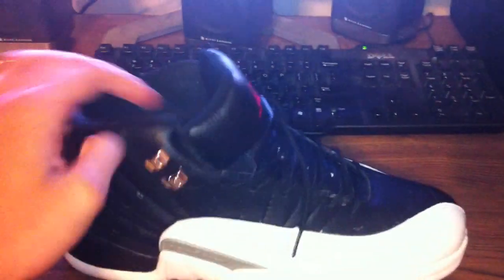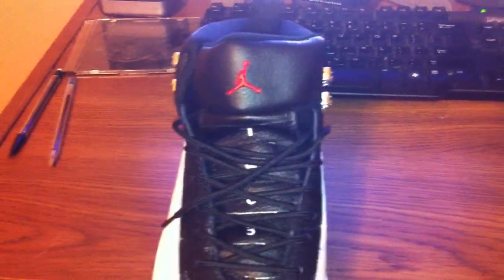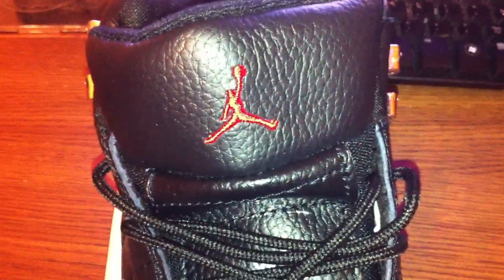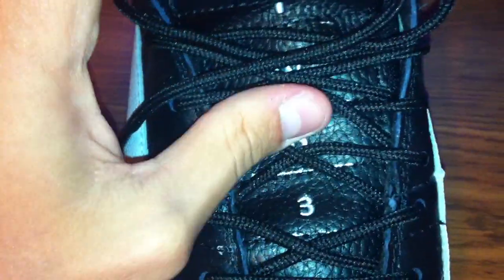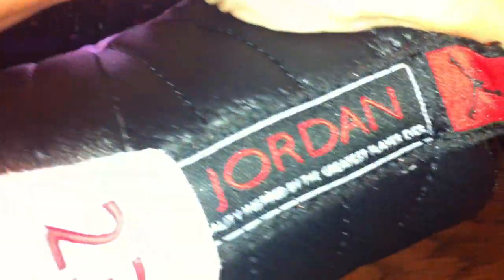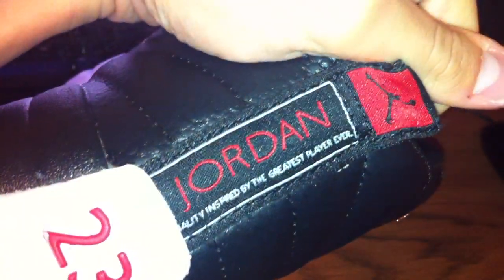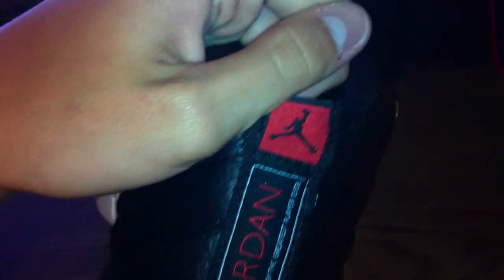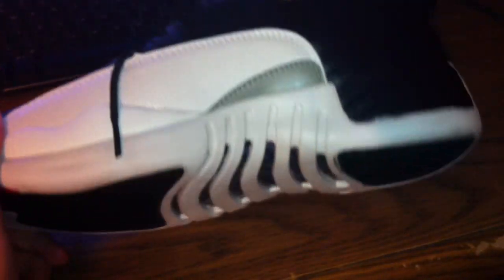Jordan "Playoff 12" Review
these are replica shoes i have bought, the quality is very well done. will look more into these